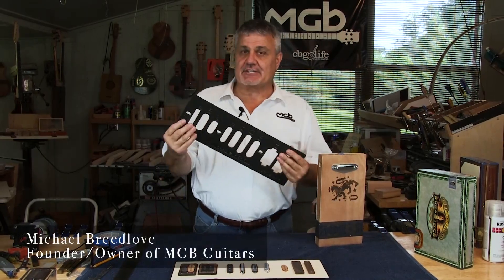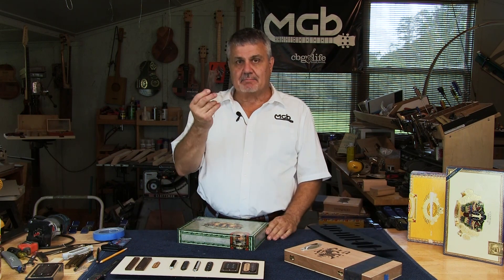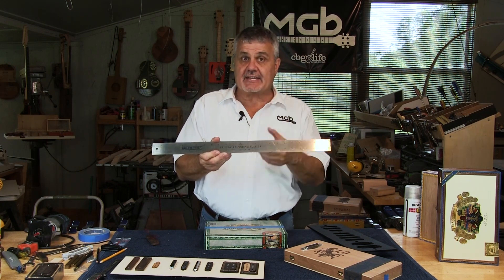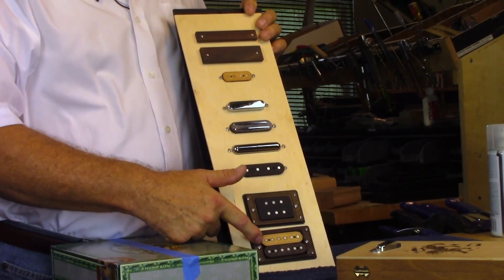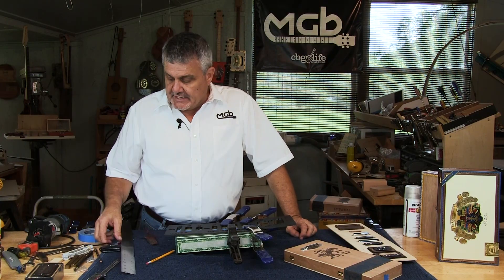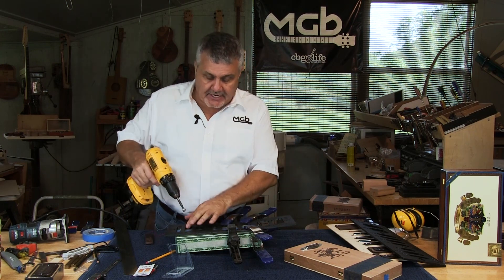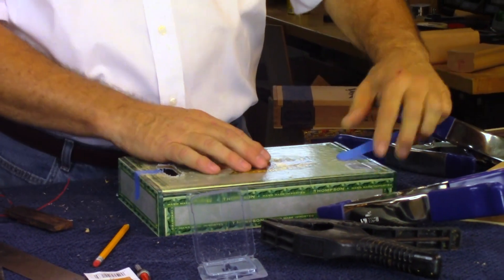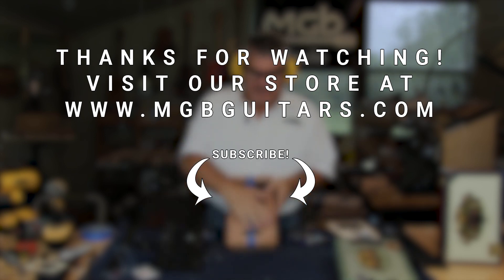MGB Pickup Template | Learn'n & Build'n with Michael Breedlove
Founder & Owner of MGB Guitars & Parts Supplier Michael Breedlove goes over the MGB Pickup Template and demonstrates how to use it to quickly, easily, and accurately install guitar pickups into cigar boxes.